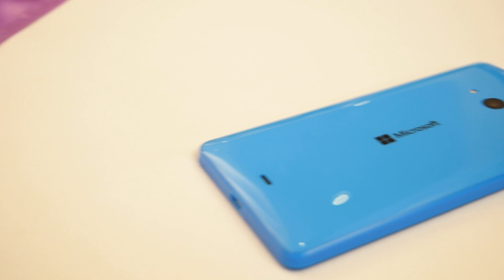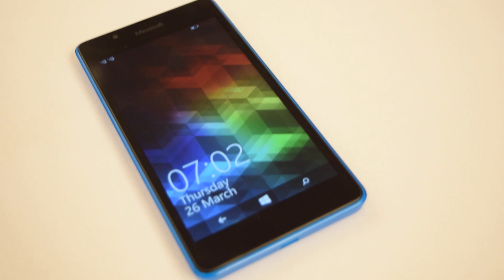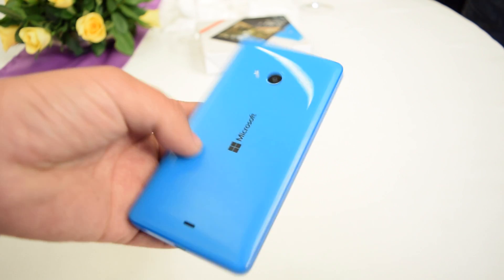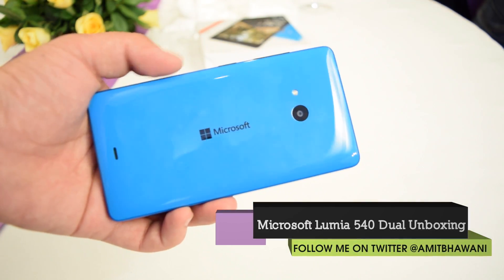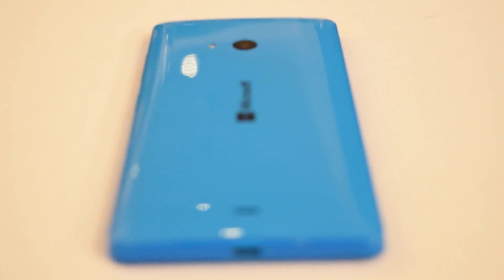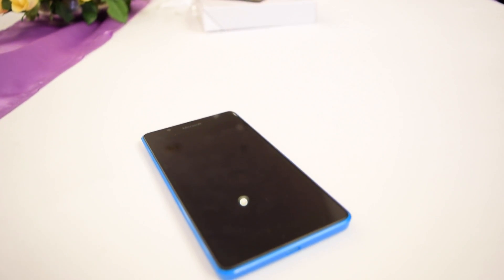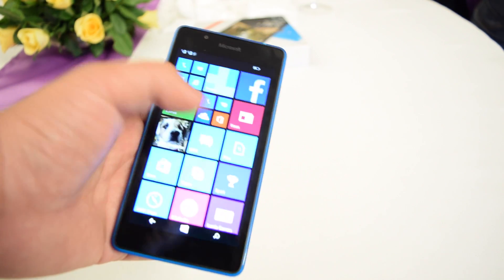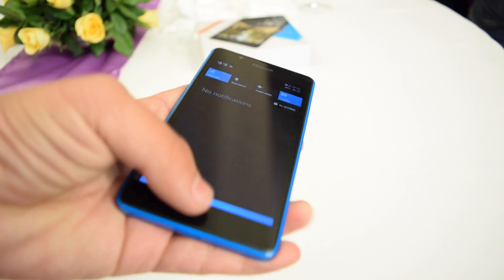Microsoft Lumia 540 Dual SIM Hands-on in 60 Seconds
Read More about the Microsoft Lumia 540 Dual SIM Smartphone